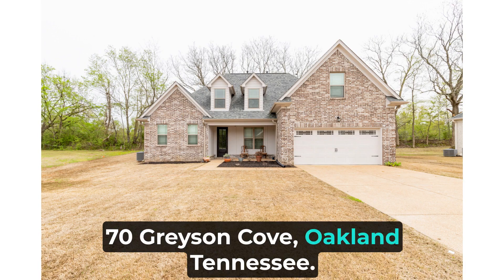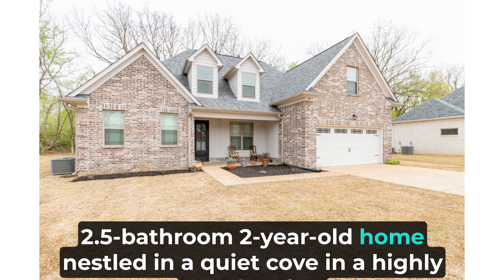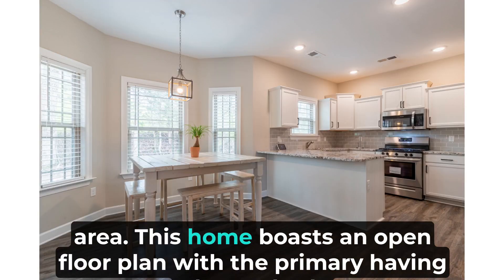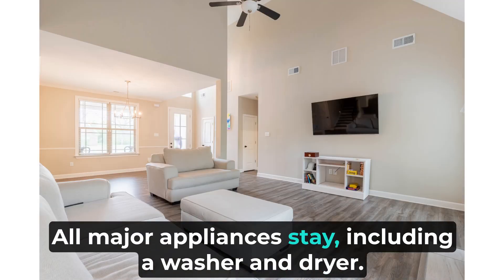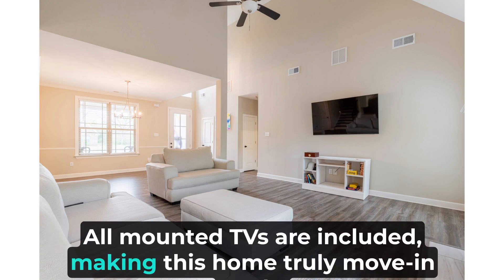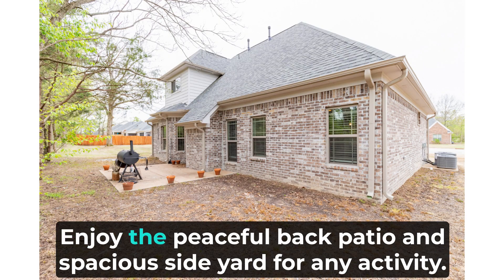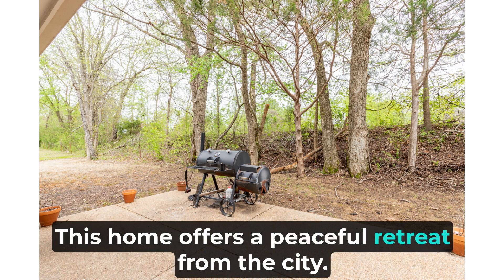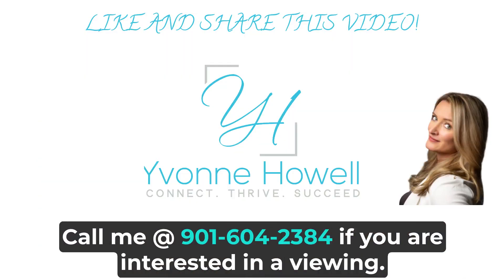Welcome to 70 Greyson Cove, Oakland, Tennessee! This stunning 4-bed, 2.5-bath home of...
Welcome to 70 Greyson Cove, Oakland, Tennessee! This stunning 4-bed, 2.5-bath home offers an open floor plan, luxury primary bath, and all appliances included. Don't miss out on this move-in ready gem!